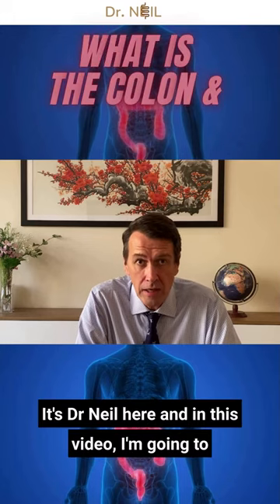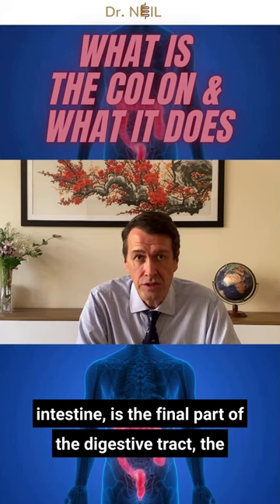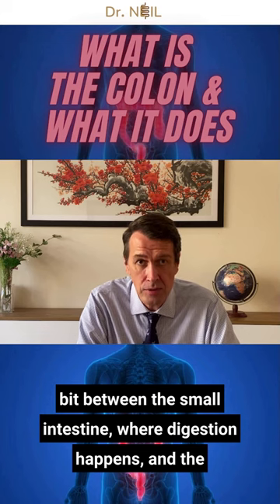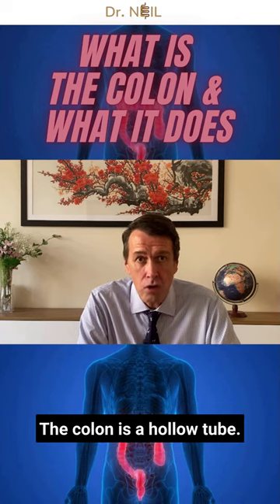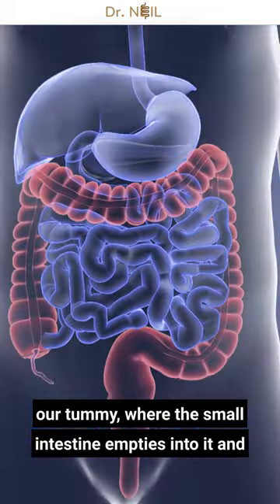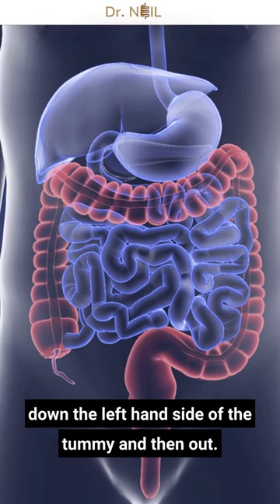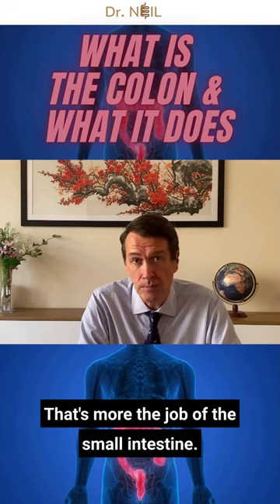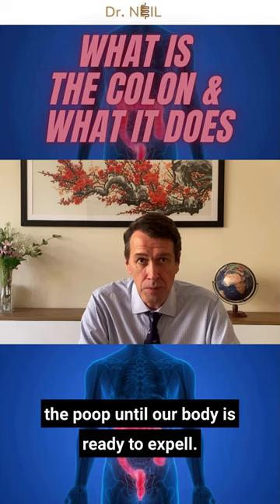What is the colon and what are it's functions?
or
or
Visit me at @healthbayclinic ‘s Day Surgery Center, 977 Al Wasl Road, Dubai